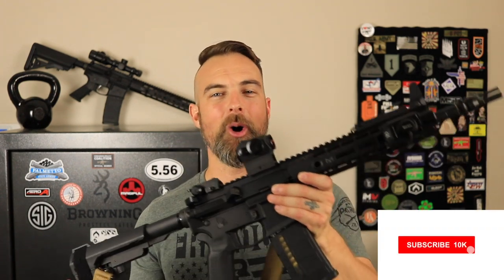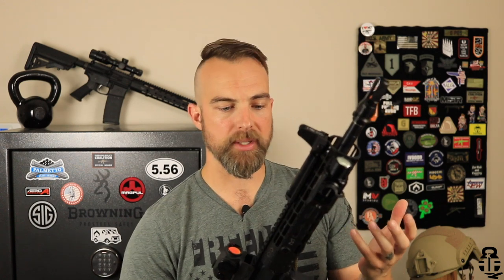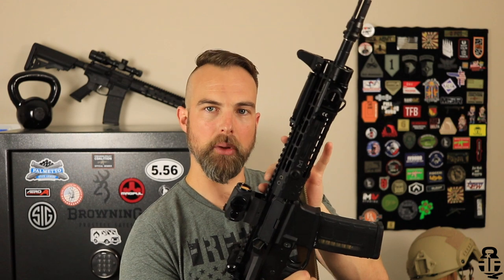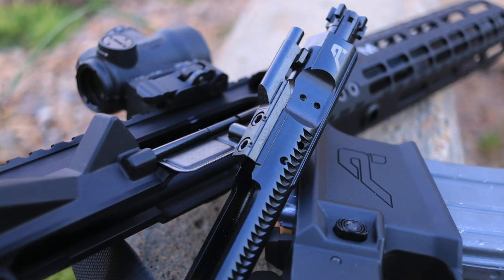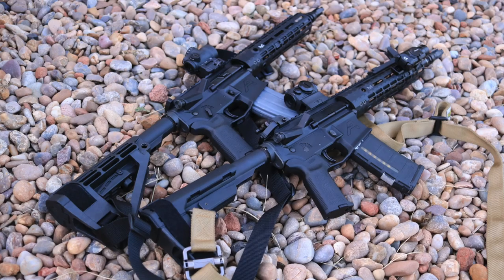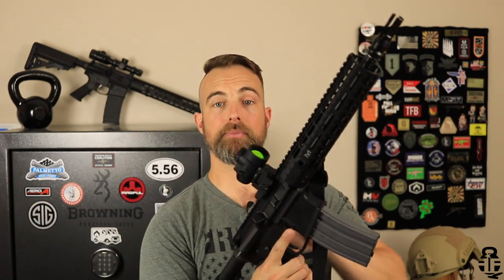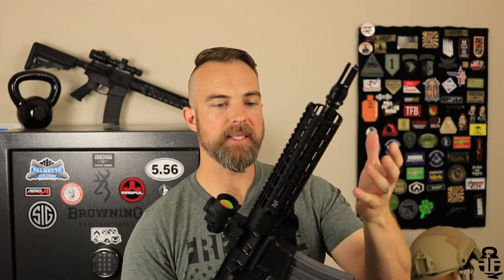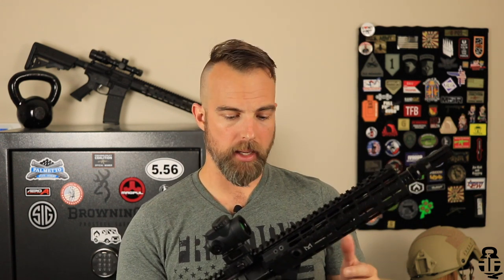Home Defense Setup and What I'm Changing -- Aero Precision M4E1